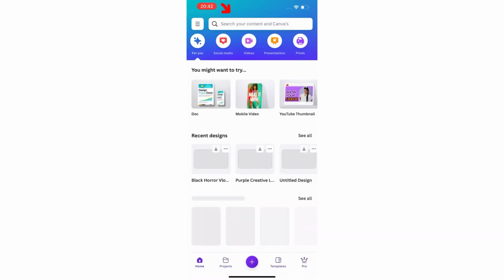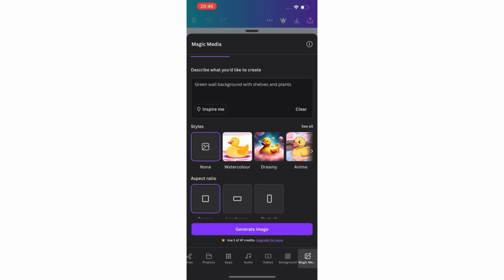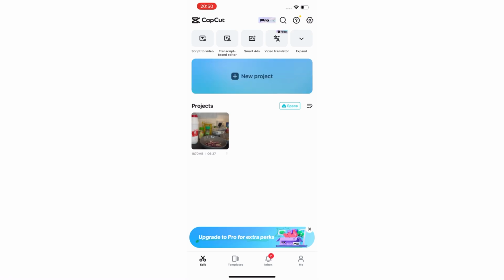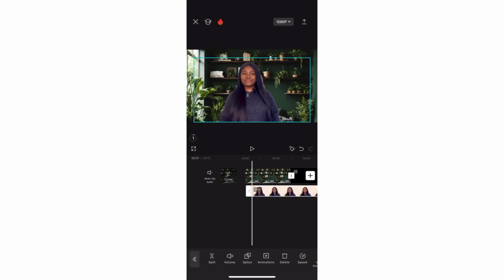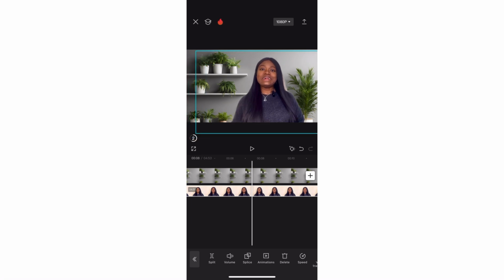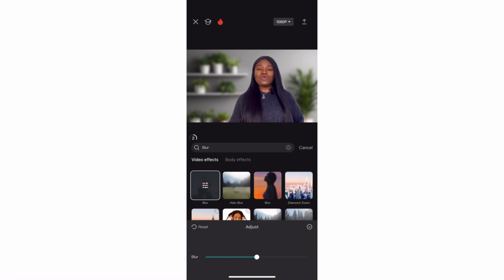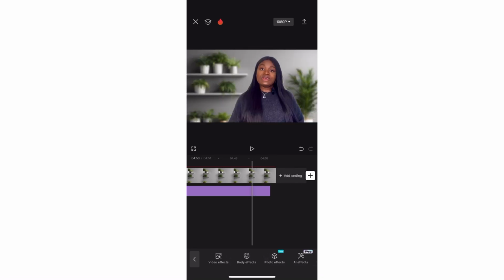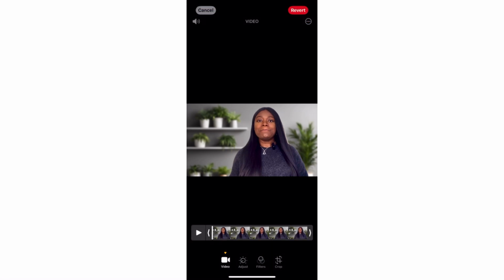How to create YouTube videos with a FAKE BACKGROUND on your phone/ CapCut and Canva (EASY)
In this video I show you how to create a YouTube video with a realistic looking fake background using simple apps on your phone or laptop.